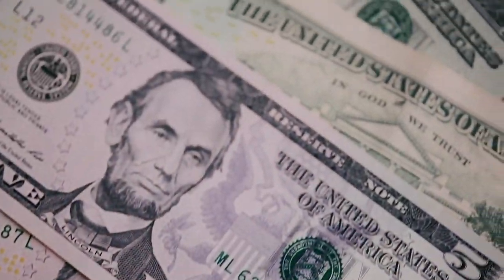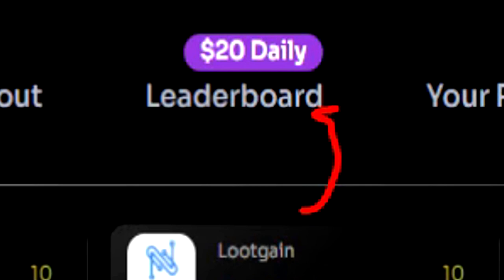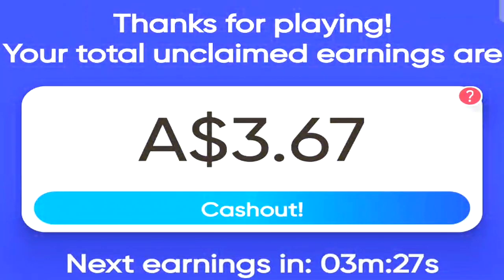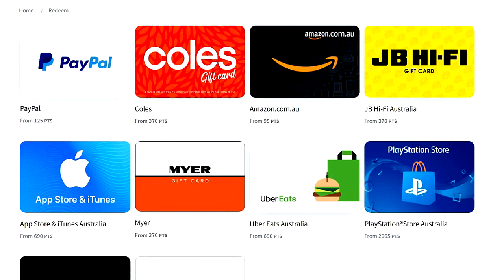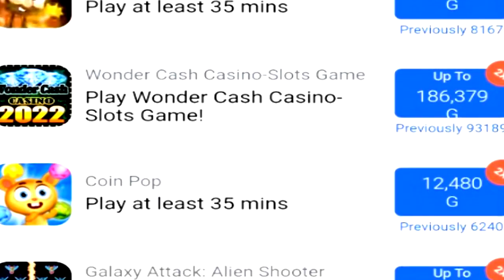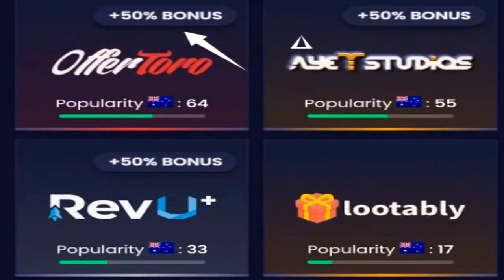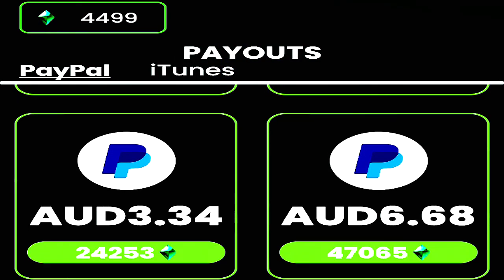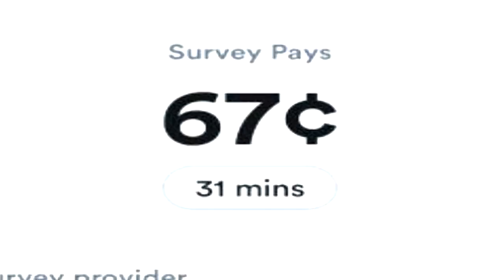8 FREE Ways To Make PayPal Money Online! - (Legit Payment Proof & Tested)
Today I'll show you 8 legit ways to make free PayPal money online showing tested methods that I personally have payment proof for! These are all honest and simple ways to make free PayPal money online in 2022. You won't get rich off them, they will at least pay you real cash for your time.

Something to always keep in mind is that these legit money making methods will change the amount of revenue that you earn depending on not only your age and gender but country as well. If you are going into this expecting to earn superfast you will be mistaken sadly as more than likely the max  you will earn is roughly 5 to 10 dollars per hour but at least it's something.

0:00 - Intro To 8 Methods To Make Free PayPal Money Online
0:12 - Method 1
1:14 - Method 2
2:23 - Method 3
3:56 - Method 4
5:03 - Method 5
5:54 - Method 6
6:43 - Method 7
7:25 - Method 8